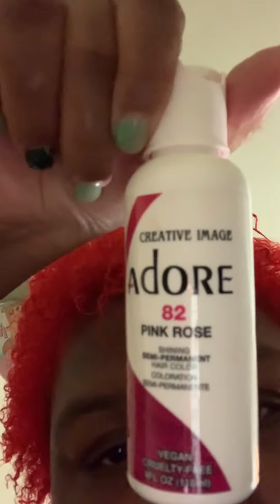Getting 32 Birthday Ready Pt.4 editorial By : Brownie